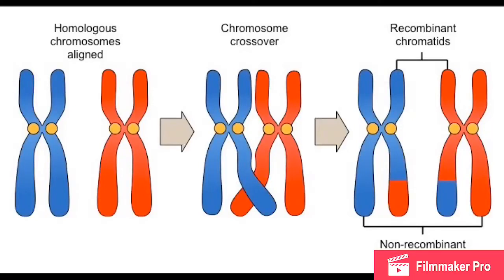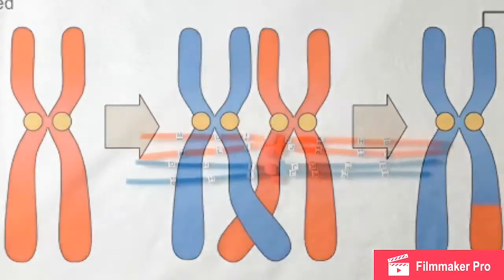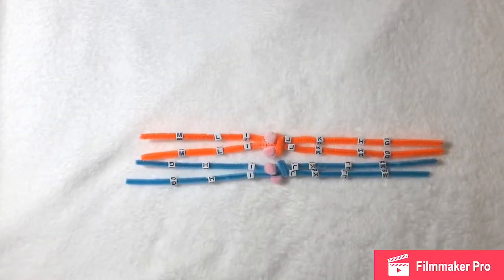GN 311 exam video 3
GN 311 notes & lectures